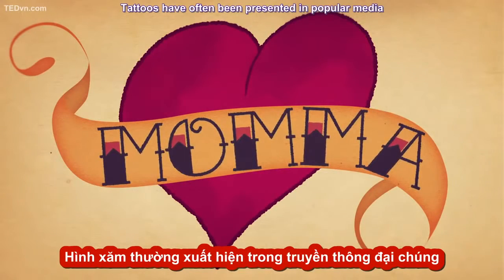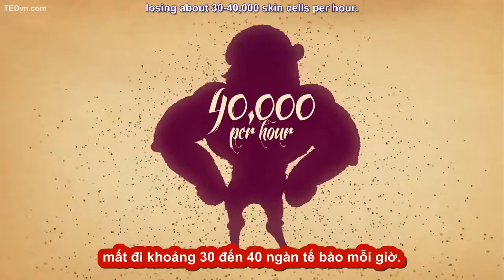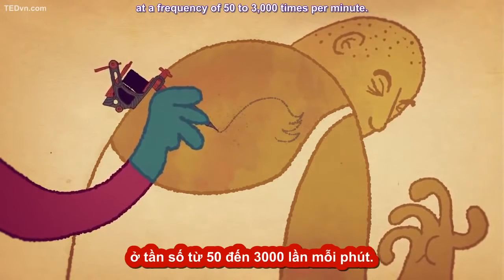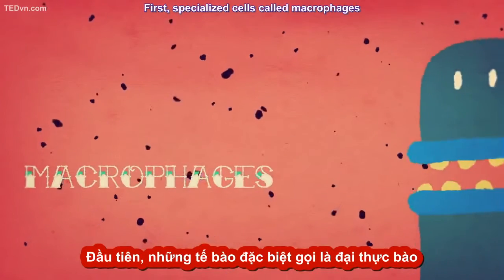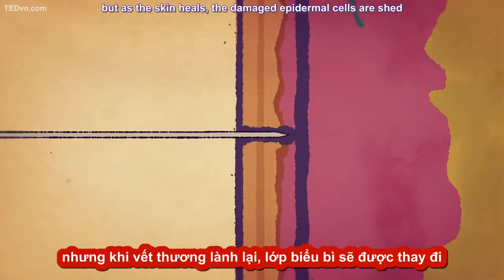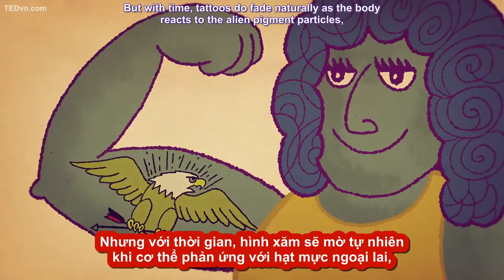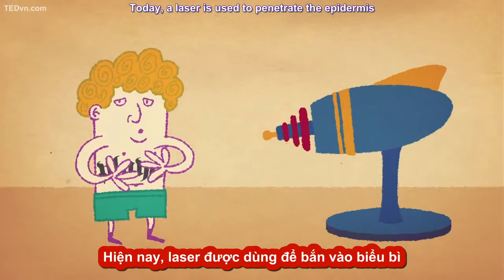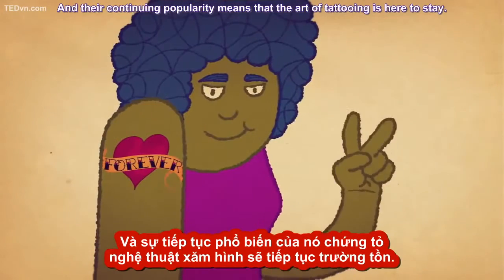TED Ed Vietsub Hình xăm có tồn tại mãi mãi Claudia Aguirre